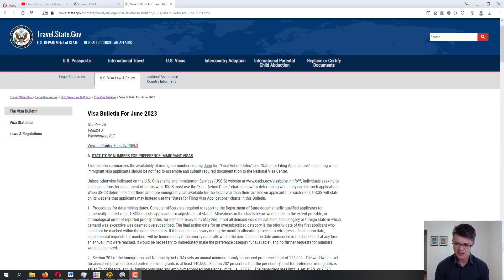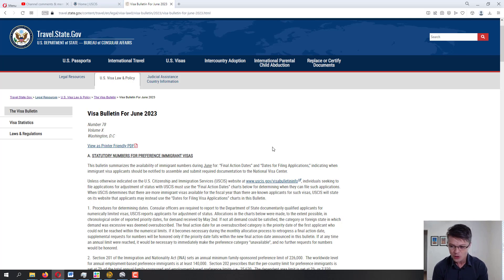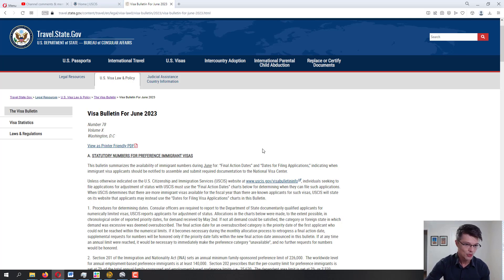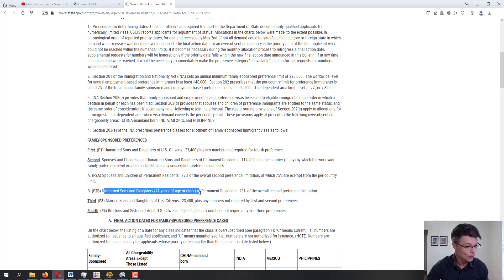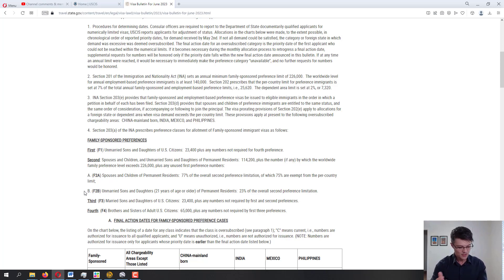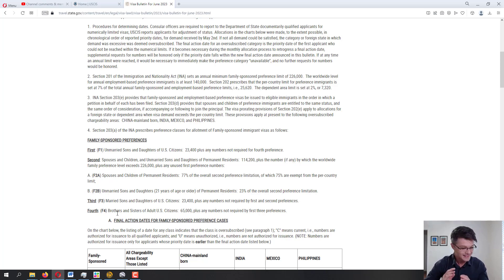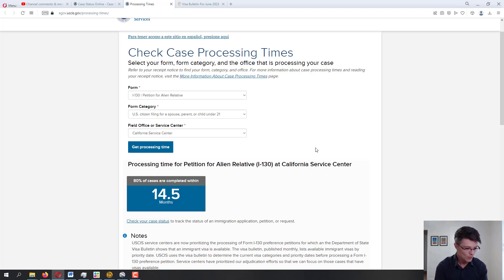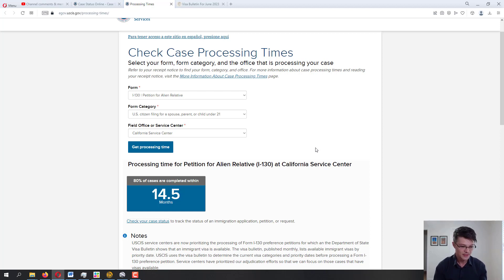How Long Will My I-130 Petition Take? (Easiest Way To Read Visa Bulletin & Estimate Visa Backlog)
If you found this video helpful, please consider supporting this channel using the Super Thanks feature or joining the channel membership.

Welcome to this Free Immigration Help channel! In this video we will talk about NVC backlog or the immigration visa backlog that is causing family based immigration processing times to be really high for certain categories.

In this video, you will learn how to read visa bulletin and how to estimate visa bulletin predictions, from F1 to F4 visa bulletin categories, as well as IR categories, using USCIS processing times.

For the purposes of this video, we will be looking at visa bulletin June 2023.

USCIS - uscis.gov

Make sure to refer to visa bulletin 2023 for the most updated processing times.

Immigration process might be complicated. Hopefully, some of these videos can make it easier for you. Please keep in mind, I am not an family immigration attorney and this is not an immigration advice service or immigration legal advice. I do not offer any free immigration consultation as I am not an immigration lawyer.

All of the information mentioned in this video can be checked for reference on the official USCIS.gov website.

If you are looking for a local immigration help, you can search for "free immigration help near me," as there might be some USCIS authorized free service consultants in your area or low cost immigration legal aid, also known as pro bono immigration lawyers.